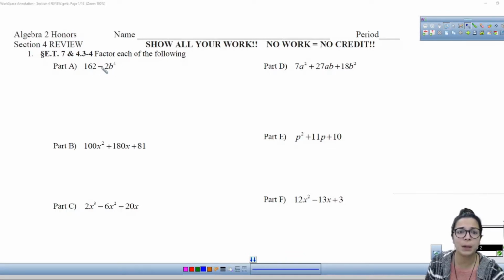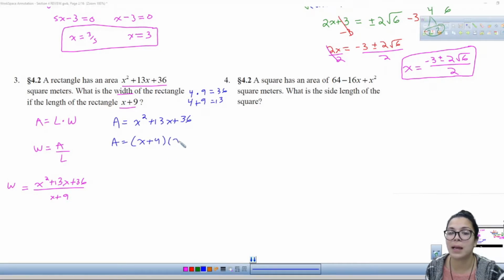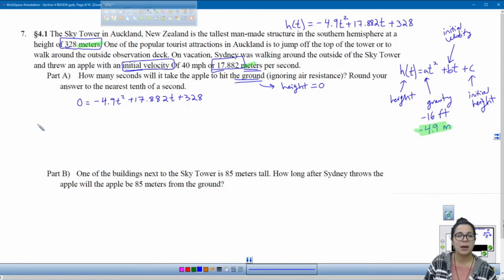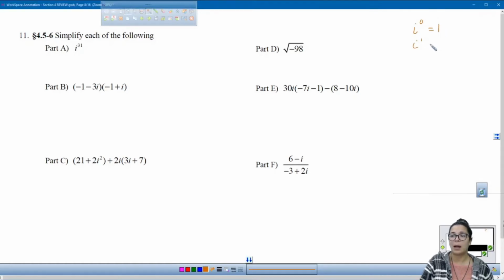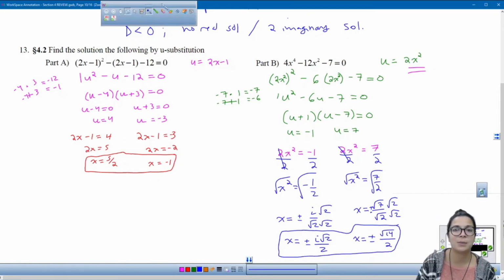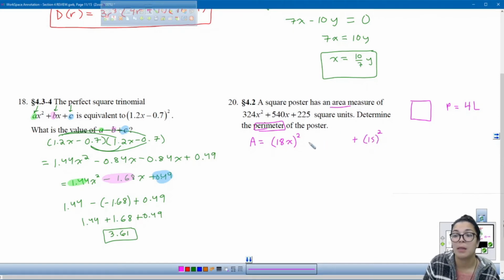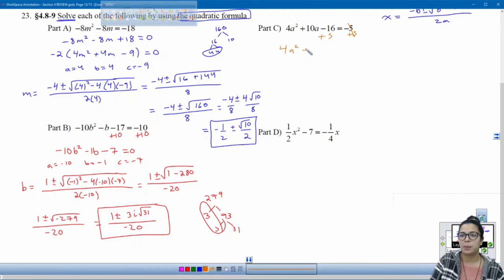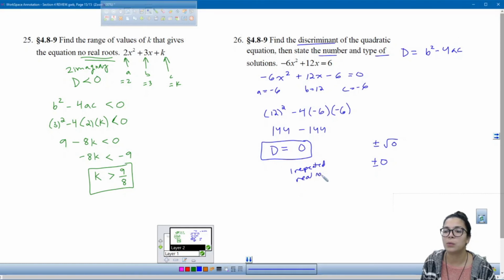Section 4 REVIEW: Quadratic Equations and Functions – Part 1 Factoring and Solving Quadratics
In this video I cover in detail every question on the Section 4 (Quadratic Equations and Functions – Part 1) REVIEW:

Time Stamps:
Question #1 A :    0:17  |  ANSWER @  2:20
Question #1 B:   2:24  |  ANSWER @  3:46
Question #1 C :  3:49  |  ANSWER @  4:33
Question #1 D:   4:40   |  ANSWER @  7:35
Question #1 E:   7:40  |  ANSWER @  8:07
Question #1 F:  8:13  |  ANSWER @ 9:37
Question #2:   9:45  |  ANSWER @  11:06
Question #2 B :  11:09  |  ANSWER @  12:27
Question #3:    12:37  |  ANSWER @  14:07
Question #4:    14:09  |  ANSWER @  16:14
Question #5:    16:24  |  ANSWER @  20:09
Question #5 B :    20:15 |  ANSWER @  21:00
Question #6:    21:05  |  ANSWER @  22:33
Question #6 B:   22:43  |  ANSWER @  23:48
Question #7 A:    24:00  |  ANSWER @  30:44
Question #7 B :   30:52  |  ANSWER @  34:13
Question #8:    34:20   |  ANSWER @  35:32
Question 9A : 35:37 | ANSWER @ 36:28
Question #9 B :   36:30 |  ANSWER @  36:39
Question #9 C :   36:42  |  ANSWER @  36:54
Question #9 D:    36:56 |  ANSWER @  37:03
Question #10:A     37:08  |  ANSWER @  38:05
Question #10 B :   38:09 |  ANSWER @  38:41
Question #10 C:    38:47   |  ANSWER @  39:57
Question #10 D:    40:02  |  ANSWER @  40:21
Question #11 A :    40:29  |  ANSWER @  42:02
Question #11 D:    42:09  |  ANSWER @  42:37
Question #11 B :    42:41  |  ANSWER @  43:12
Question #11 C :    43:18  |  ANSWER @  44:16
Question #11 E :    44:19  |  ANSWER @  45:10
Question #11 F:    45:15  |  ANSWER @  47:14
Question #12 :    47:26  |  ANSWER @  49:21
Question #13 A :    40:29  |  ANSWER @  51:12
Question #13 B :    40:29  |  ANSWER @  54:07
Question #14 A  :    54:17  |  ANSWER @  55:39
Question #14 B  :    55:41  |  ANSWER @  56:54
Question #15 :    56:57 |  ANSWER @ 59:33
Question #16 :    59:37 |  ANSWER @  1:01:10
Question #17 :    1:01:15  |  ANSWER @  1:02:27
Question #18 :    1:03:05  |  ANSWER @  1:05:17
Question #19 :    1:05:23  |  ANSWER @  1:06:36
Question #20 :    1:06:42  |  ANSWER @  1:08:51
Question #21 A :    1:08:59  |  ANSWER @  1:09:36
Question #21 B :    1:09:40  |  ANSWER @  1:10:43
Question #21 C :    1:10:47  |  ANSWER @  1:11:11
Question #21 D :    1:11:15  |  ANSWER @  1:12:08
Question #21 E :    1:12:14  |  ANSWER @  1:13:33
Question #21 F :    1:13:38 |  ANSWER @  1:14:36
Question #22  :    1:14:43 |  ANSWER @  1:16:48
Question #23 A  :    1:16:51  |  ANSWER @  1:19:20
Question #23 B  :    1:19:24  |  ANSWER @  1:21:00
Question #23 C  :    1:21:05  |  ANSWER @  1:23:08
Question #23 D  :    1:23:14  |  ANSWER @  1:25:34
Question #24 A  :    1:25:41  |  ANSWER @  1:26:30
Question #24 B  :    1:26:34  |  ANSWER @  1:28:02
Question #24 C  :    1:28:08  |  ANSWER @  1:28:45
Question #24 D  :    1:28:47 |  ANSWER @  1:29:14
Question #24 E  :    1:29:17  |  ANSWER @  1:30:20
Question #24 F  :    1:30:36  |  ANSWER @  1:31:54
Question #25 :    1:31:58  |  ANSWER @  1:33:11
Question #26  :    1:33:23  |  ANSWER @  1:34:16